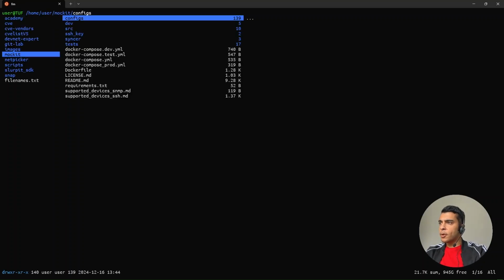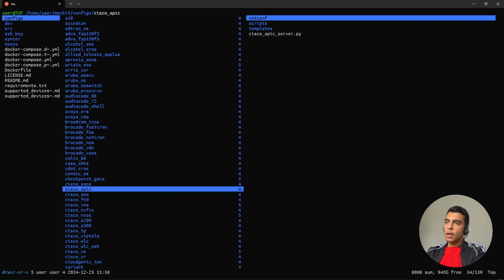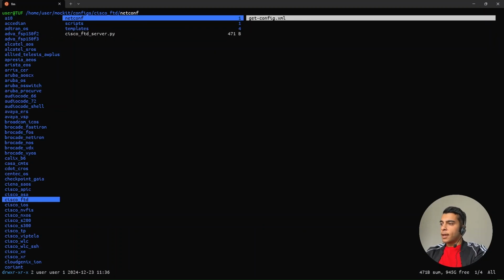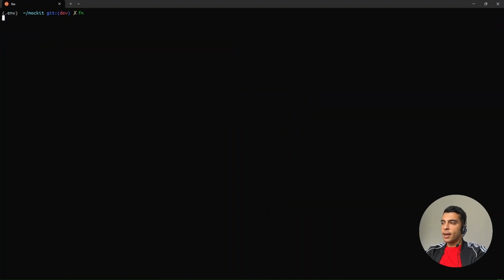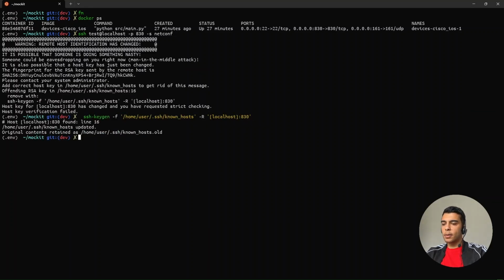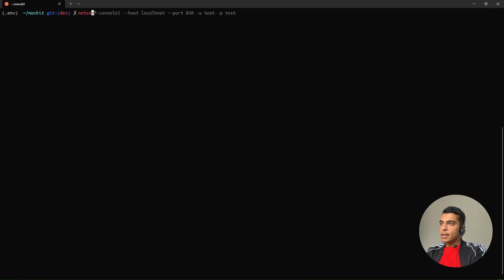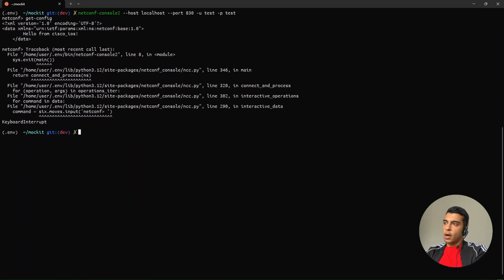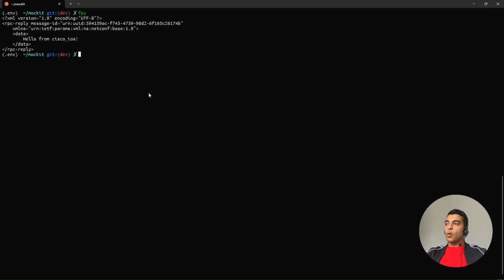Simulate NETCONF Automation with Mockit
Netconf is the latest added functionality to our open-source Mock'it project. Watch this video to see the different ways we interact with our Netconf-supported devices.

Note: For now, if you want to add your own configuration, it needs to be in the "get-config.xml" file of the vendor folder.